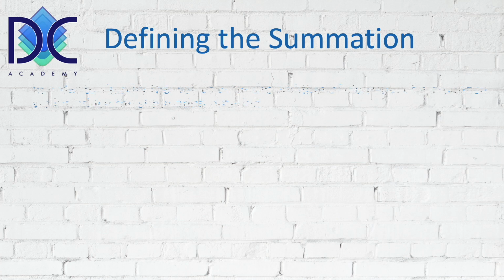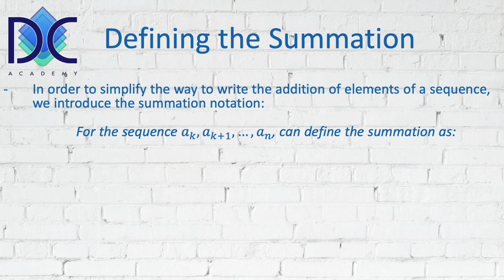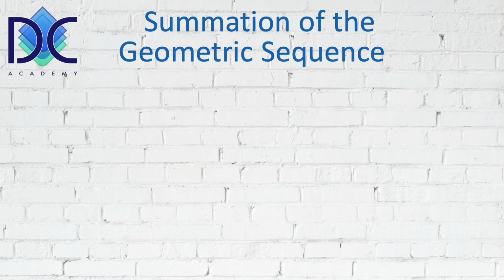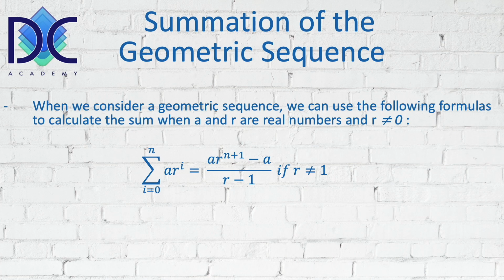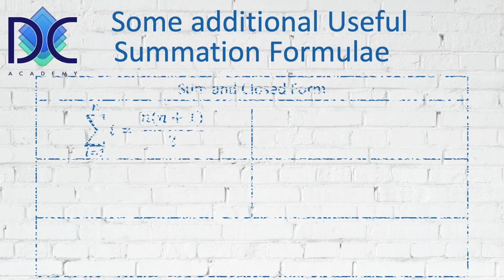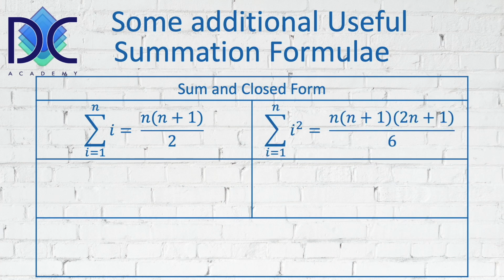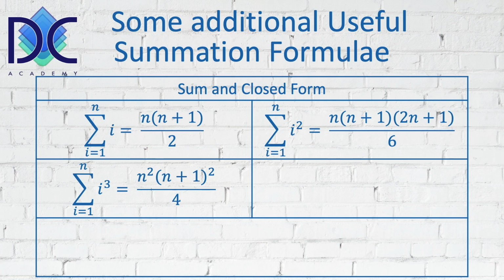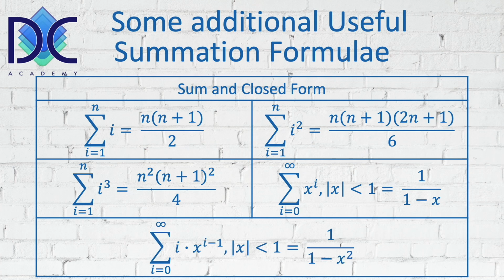2.4.3 Discrete Math - Session 2.4.3 - Par 2.4: Sequences and Summations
2.4.3 Discrete Math
Session 2.4.3 - Par 2.4: Sequences and Summations